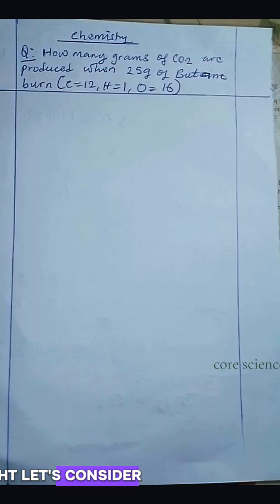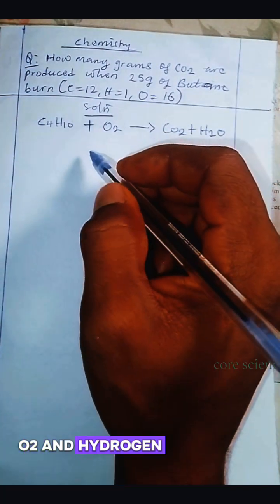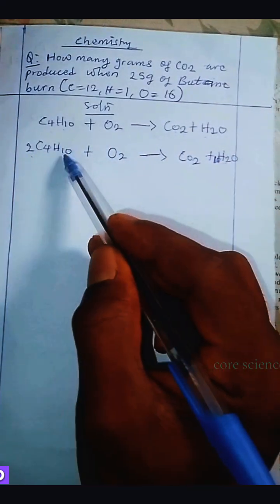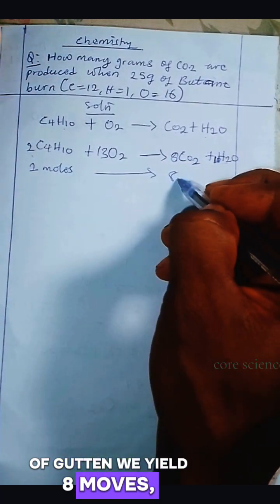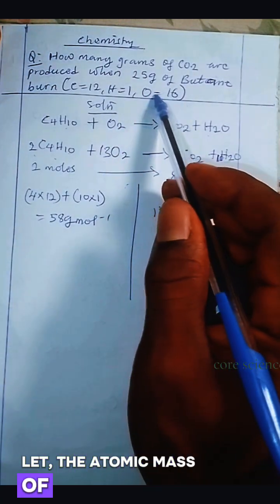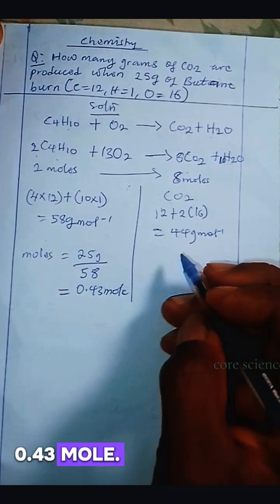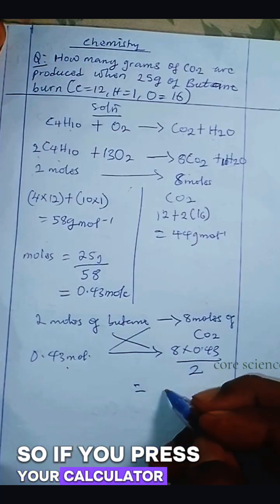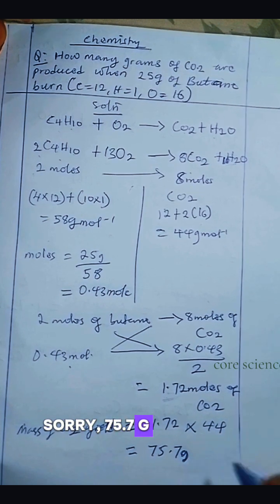Chemistry Stotiometry question